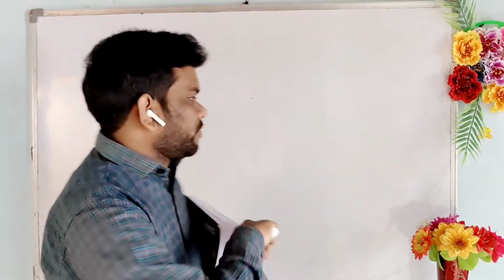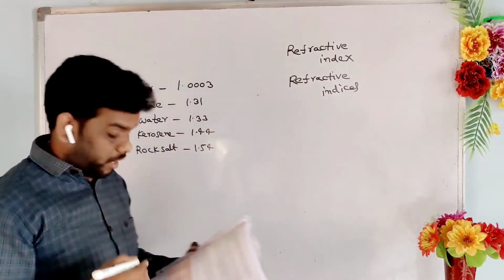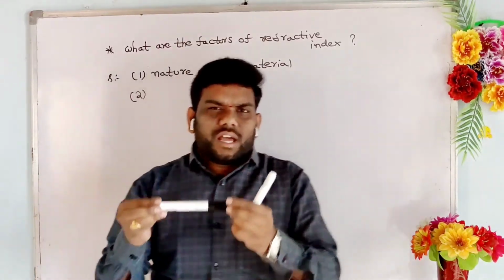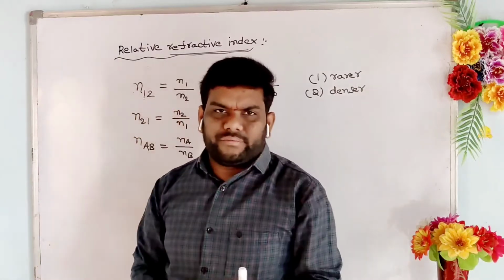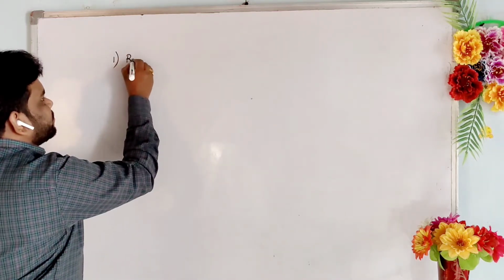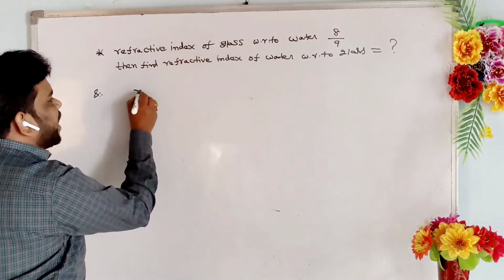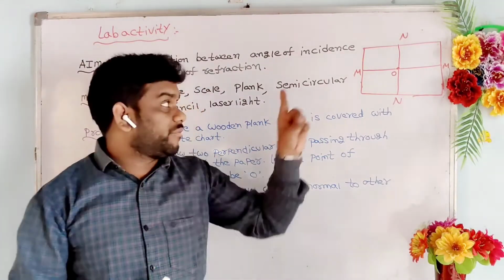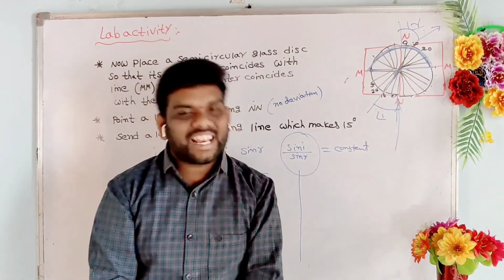mani_physics_palakol refraction of light at plane surfaces...part...4